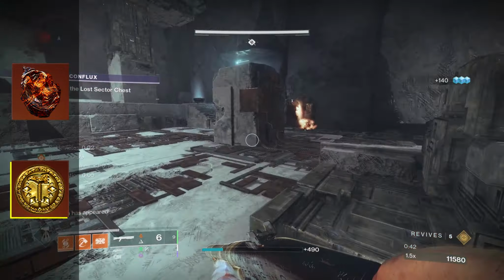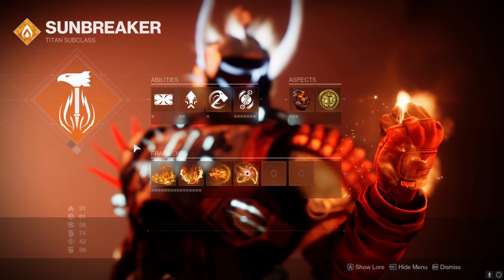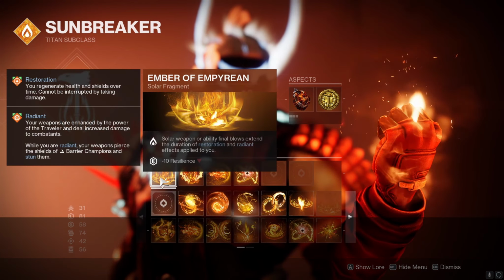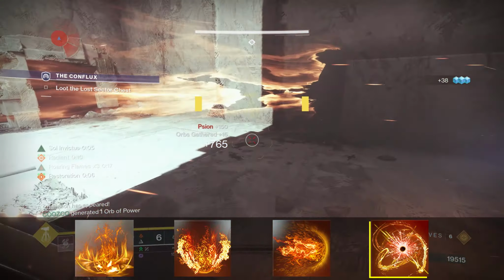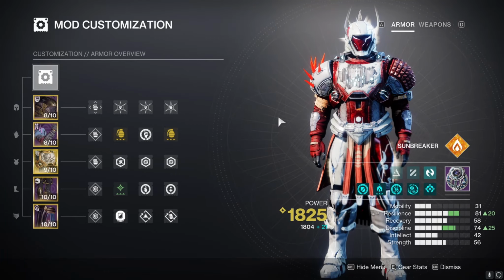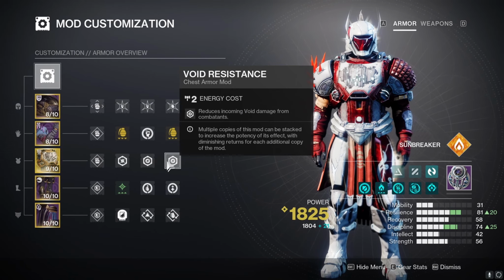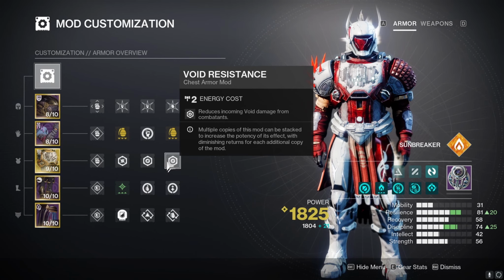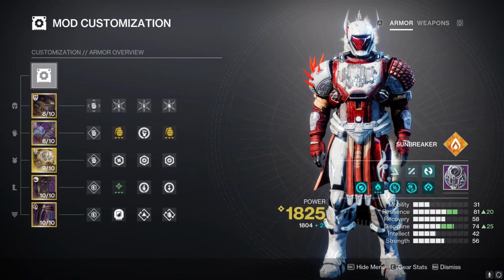This INSANE Solar Titan Build Has Infinite IGNITIONS! [Destiny 2 Lightfall]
I really am enjoying Lightfall and I hope you all are as well!

 Thank you all I also hope you are all enjoying the content that I have been putting out, I will be sure to keep this grind going weather it be destiny or call of duty the videos will always be here.

I will grind out as much videos as I possibly can until the end of this year so lets grow my channel as much as we can along the way of doing so:)

If you enjoyed this build be sure to share it with your main hunter friend. There will be many more build videos to come so keep up to date with my channel.

Have fun with this build and I hope that you enjoy the video. Leave any comments on builds you would like to see in the near future! Thank you!

GPU: GeForce GTX 1660 Ti
CPU: AMD Ryzen 5 3600 6-Core Processor
Memory: 16 GB RAM (15.95 GB RAM usable)
Current resolution: 1920 x 1080, 60Hz

00:00 Introduction
00:13 Build
01:29 Mods/Artifact
02:23 Why Use This?
03:32 Synergy
04:07 Outro/Gameplay
06:26 Outro